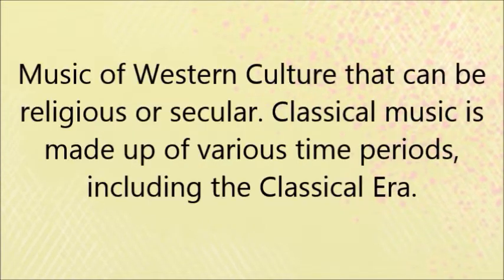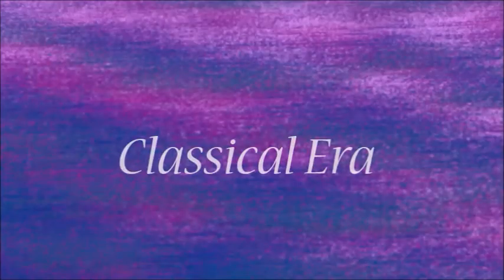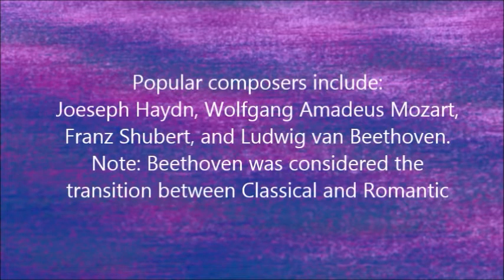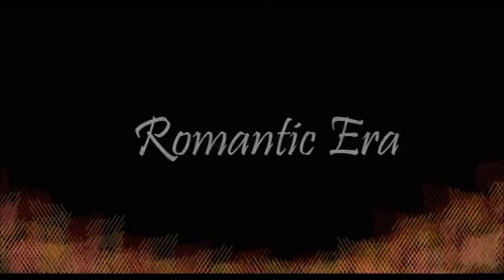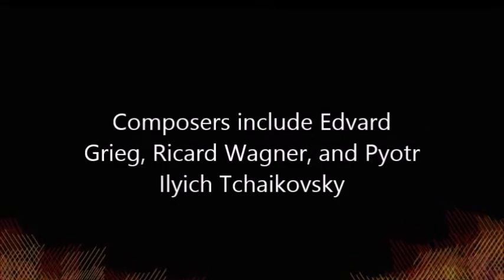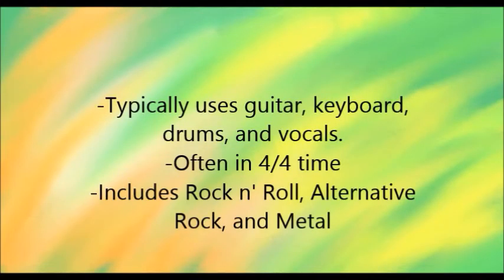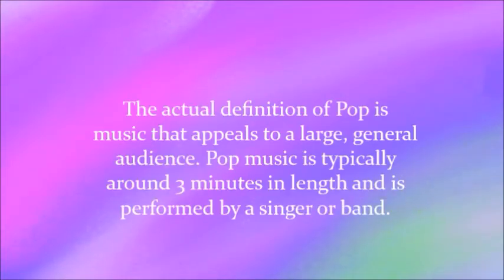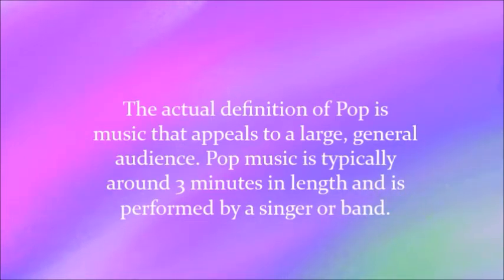How to Survive Music: Genres of Music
How to survive music presents music genres! Learn about various genres using only Disney music, like always!

I do not own Disney. I am not associated with Disney.